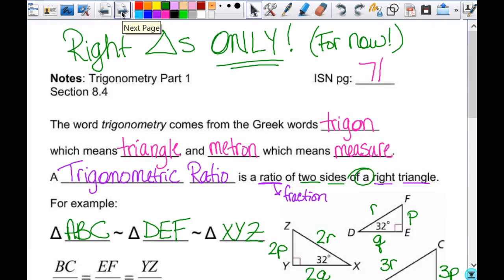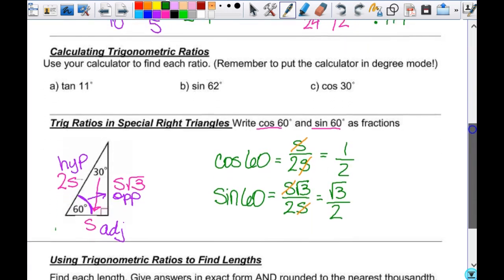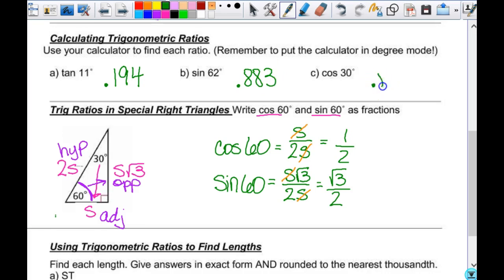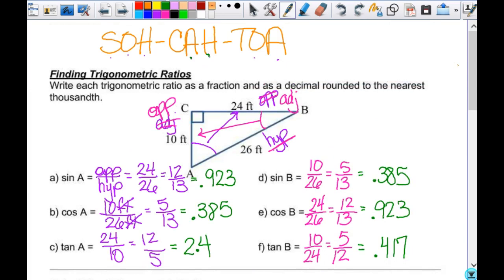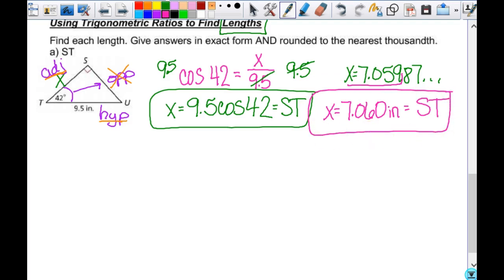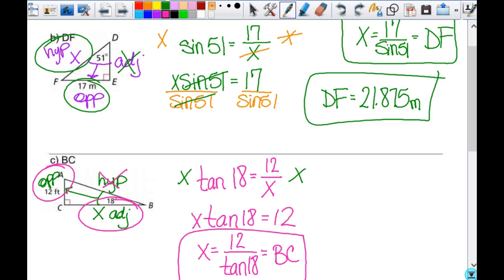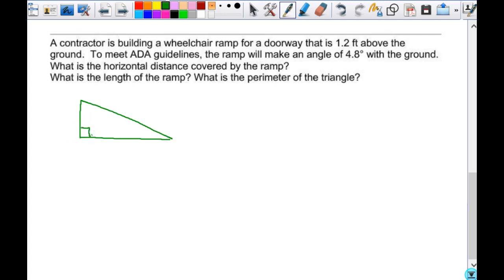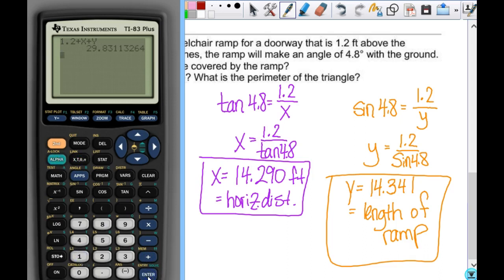Trig Part 1 Day 2 3G1718